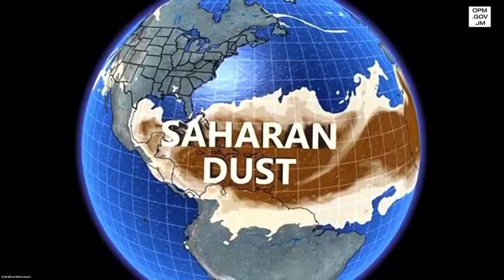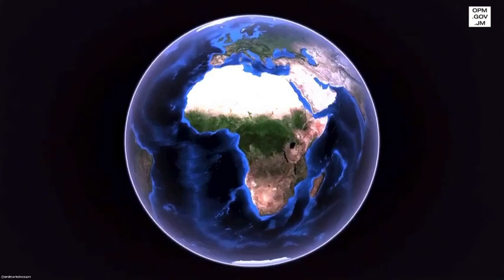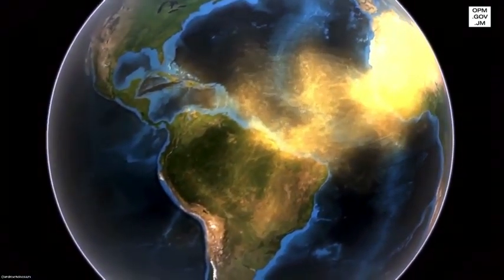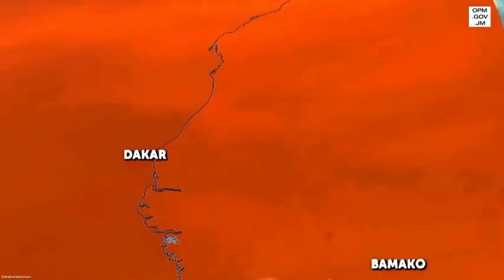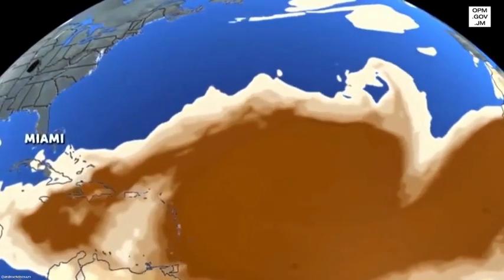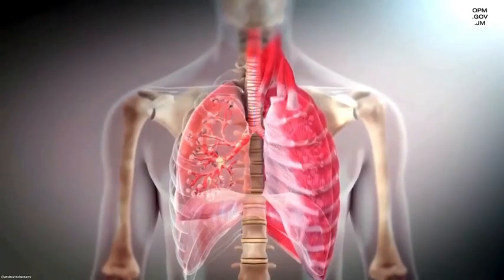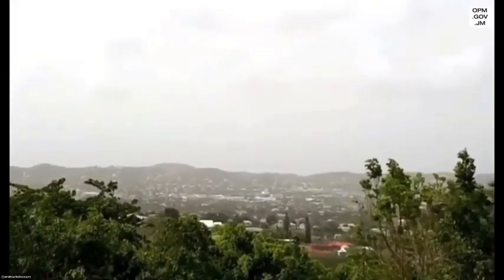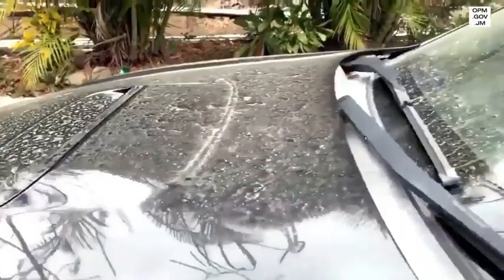The Saharan Duststorm affecting Jamaica (explained)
An explanation for the Godzilla dust cloud’ from Sahara that blankets Caribbean on its way to US explained by head of the Meteorological service of Jamaica

Air quality sinks to hazardous levels as biggest cloud seen in a generation swamps region after transatlantic journey.

Evan Thompson as the new Director for the Meteorological Service Division.
Mr. Thompson is a seasoned Meteorologist, with over 27 years of experience in the field.  He brings to the table an impressive array of skills including comprehensive severe weather analysis, forecasting and warning, public relations and weather broadcasting.
Mr. Thompson who has acted as the Director of the Meteorological Service Division, has held several positions at the Met Service including Head of the Weather Branch which he has held since 1994; designated Severe Weather (Tropical Cyclone) Forecaster from 1995; and Television Presenter from 1999.
In fact, many persons know him as the face of Television Jamaica’s weather product,  and he has co-produced and presented Prime Time Weather for the past 17 years, with regular appearances as Senior Broadcast Meteorologist.  He also served as the Head of the National Meteorological Centre from 1993 to 1994.
Mr. Thompson graduated from the University of the West Indies (Cave Hill) in 1988, with a Bachelor of Science Degree in Pure and Applied Sciences, majoring in Meteorology.
He has also completed several courses in Tropical Meteorology, with specific applications in satellite meteorology, radar meteorology and numerical weather prediction, to name a few.
Mr. Thompson, who is a devout member of the Webster Memorial United Church, was the second runner up in the Jamaica Civil Servant of the Year Awards for 2014.  That same year he also received the Jamaica Civil Service Long Service Award for over 25 years of continuous service.
He is married to Dr. Michelle Harris-Thompson and has two sons, David and Jed.